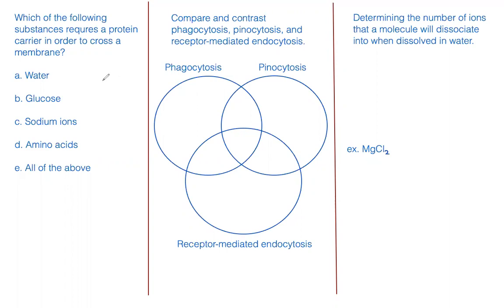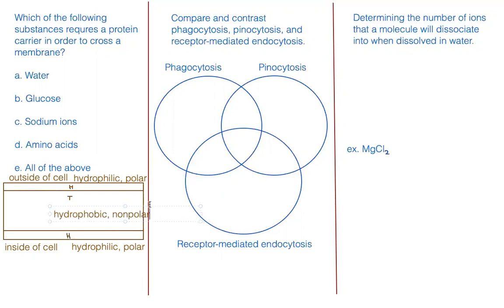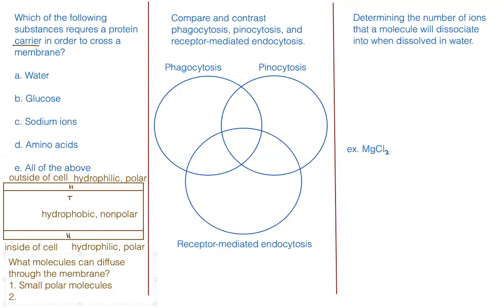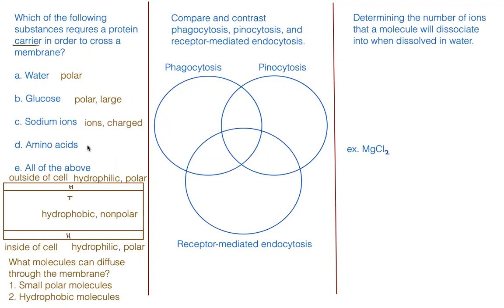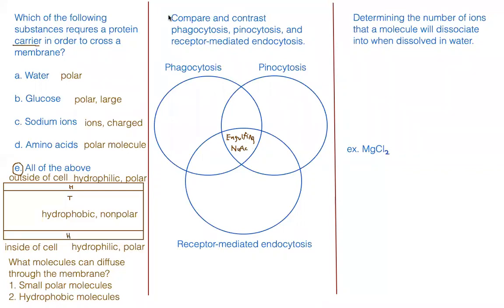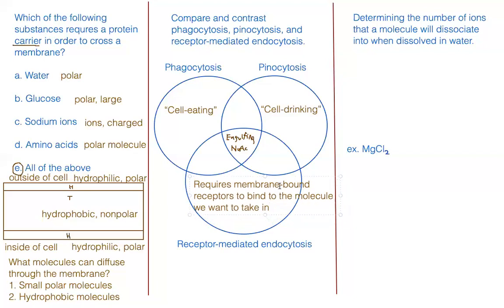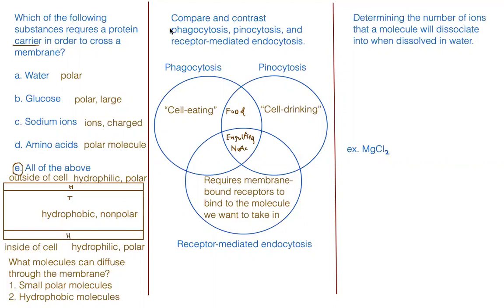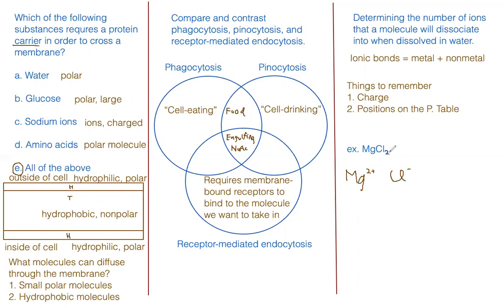BIO005A with Dr. Maduro: Week 4 - Trans-membrane Transport & More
Category
Education